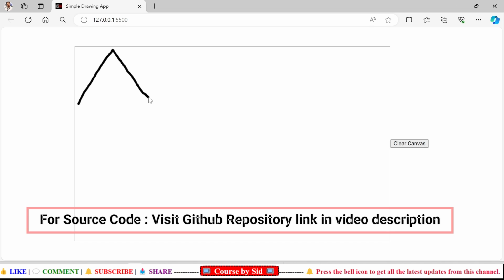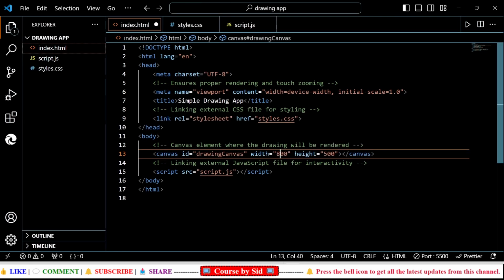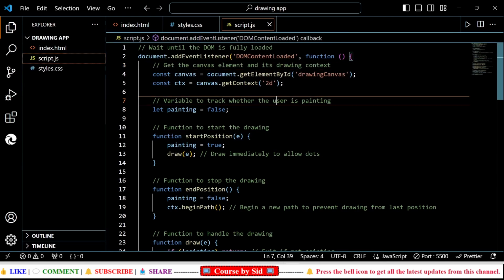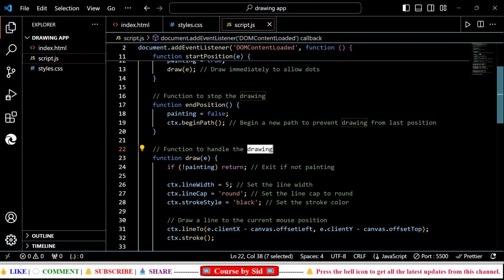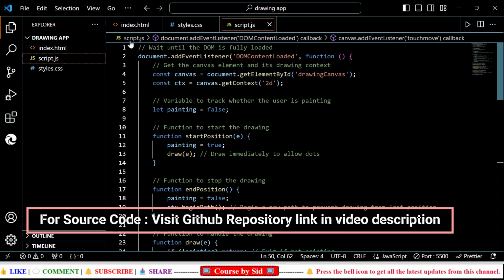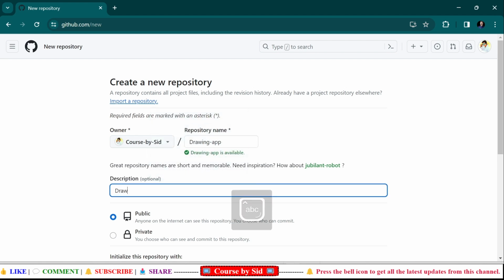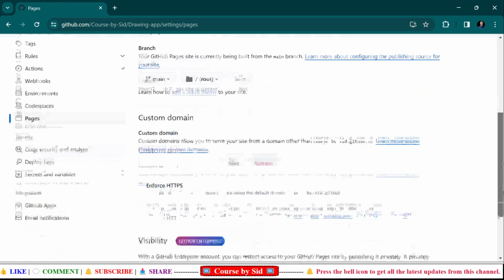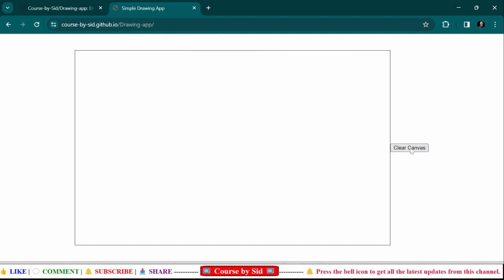Build & Deploy Drawing App using HTML CSS JAVASCRIPT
👋 Hi, In this video we'll Build & Deploy Drawing App using HTML CSS JAVASCRIPT